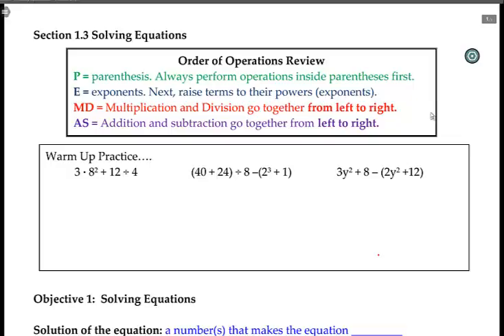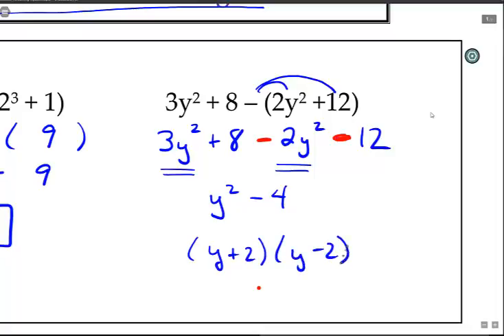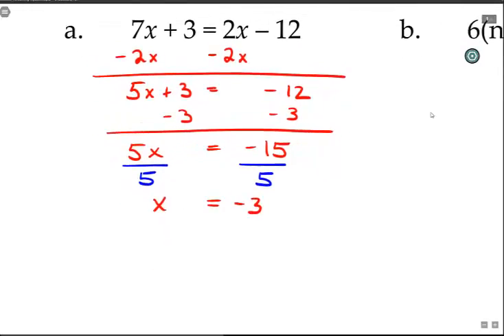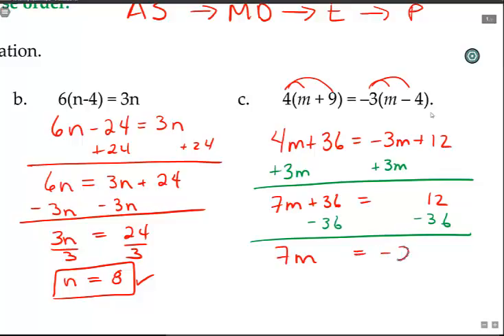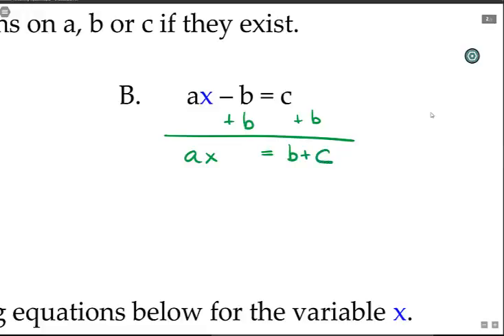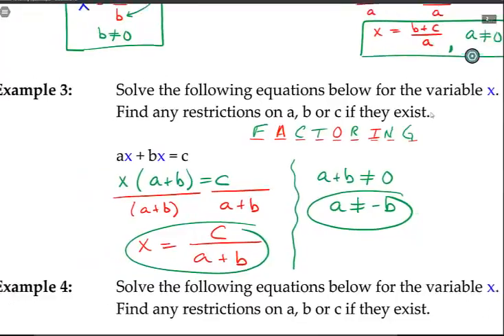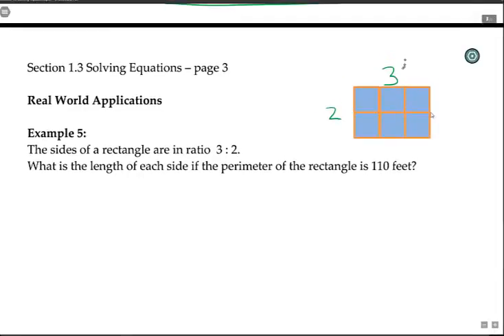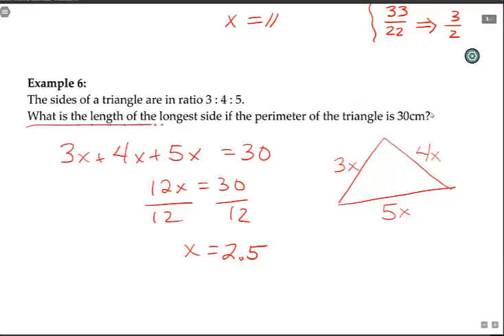Section 1 3 Solving Equations McDonell